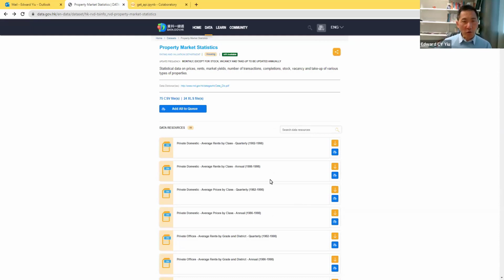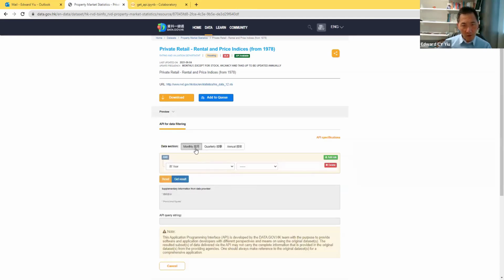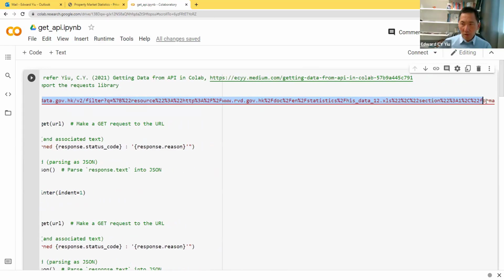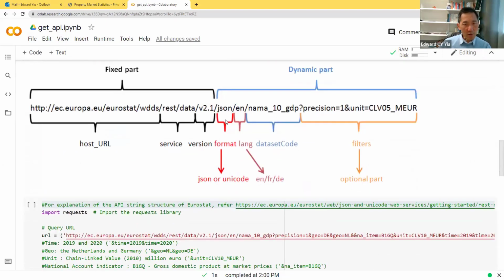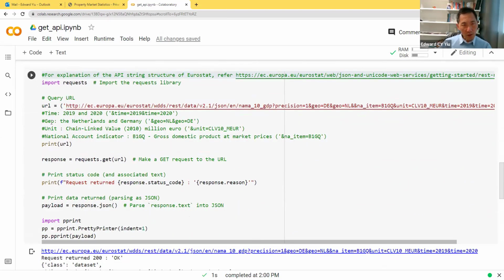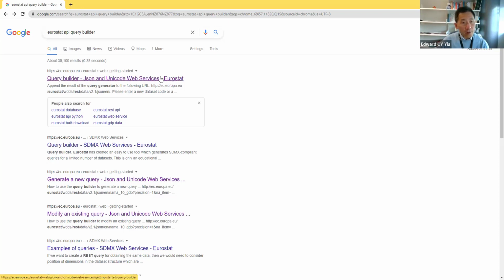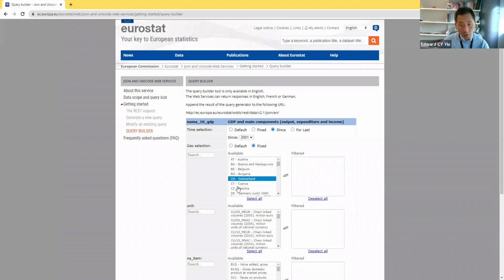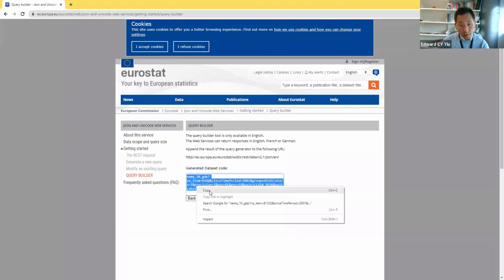Data Collection - Get data by API in Colab (r1)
This video demonstrates how to generate REST API query string in JSON format for coding in Colab. (This version r1 adds a demonstration of using the Query Builder in Eurostat in the end).
For written explanation, please refer to my article Yiu, C.Y. (2021) Getting data from API in Colab, Medium, Jun 14.